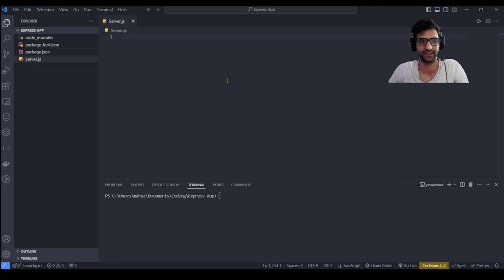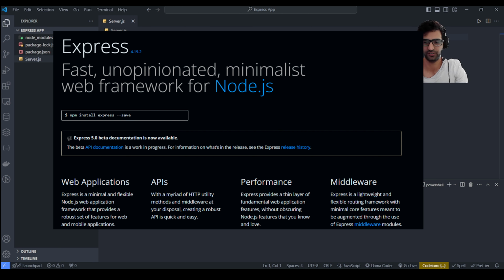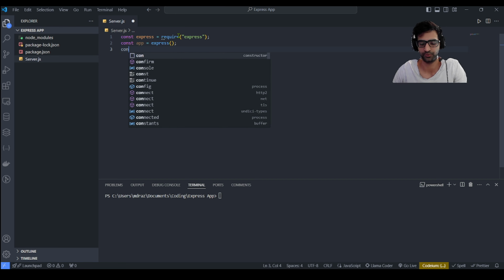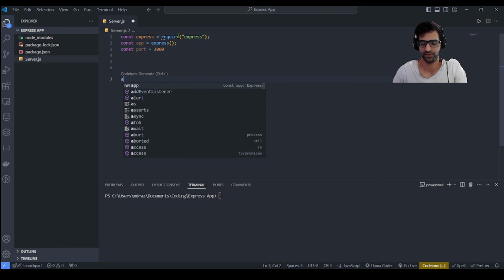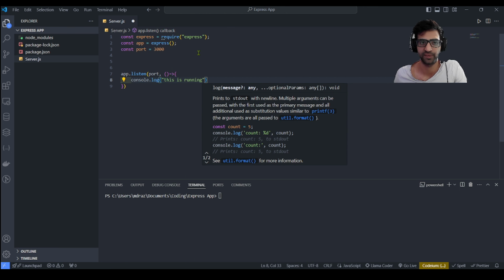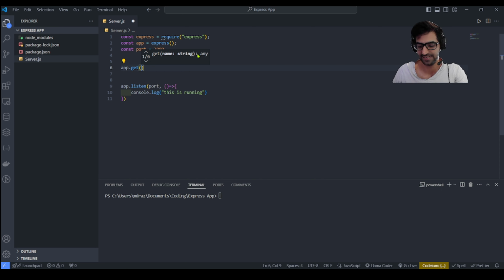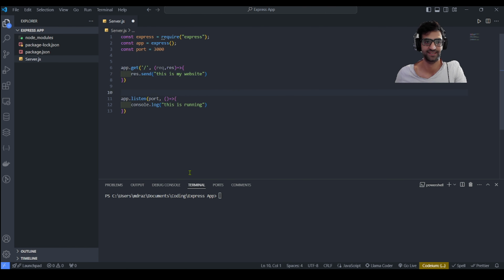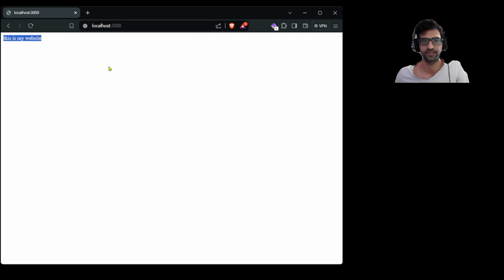Simple Web Server in Node JS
So, whether you're a seasoned coder, a tech enthusiast, or someone curious about the inner workings of the digital realm, hit that subscribe button and join me on this exhilarating journey! Let's code, create, and conquer! 💪💻